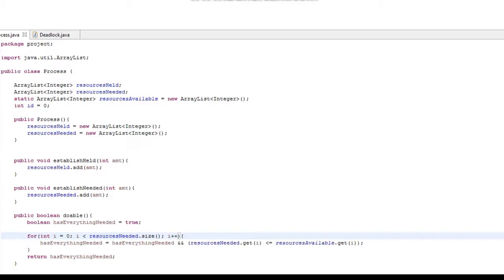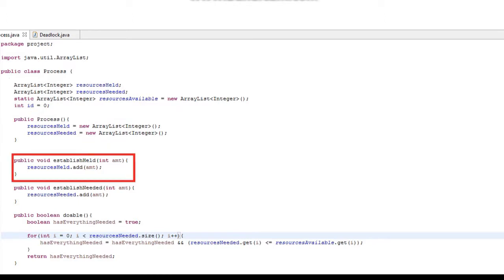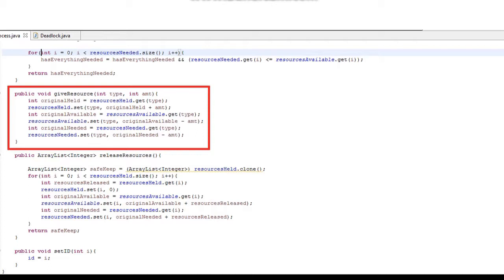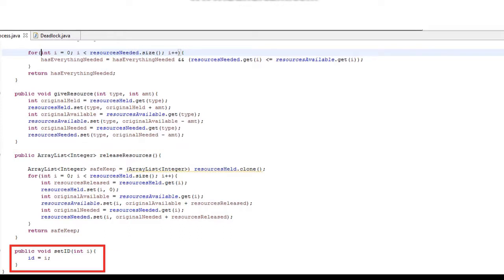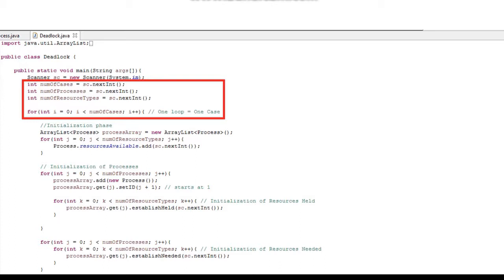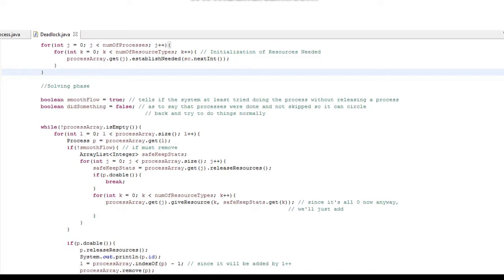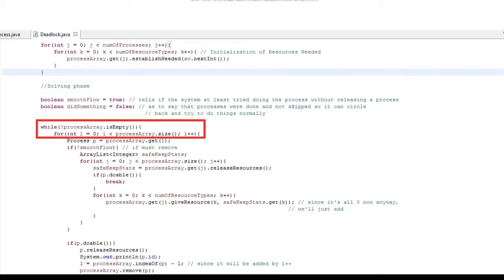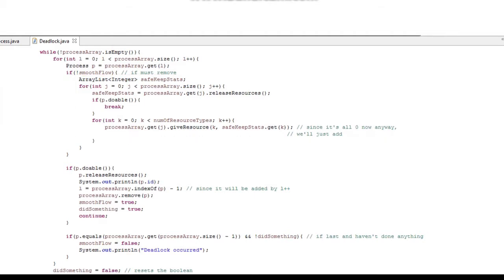CS 162 Deadlocks Project - Jimenez & Sun